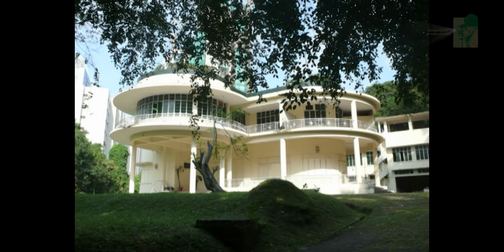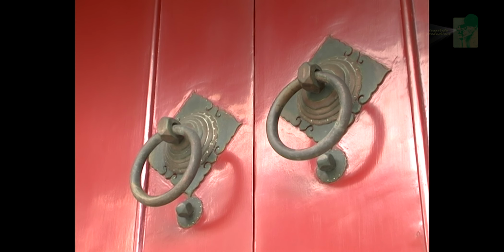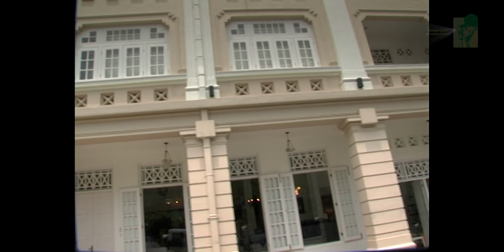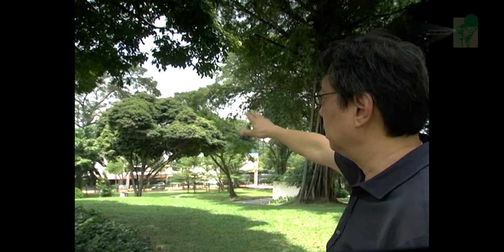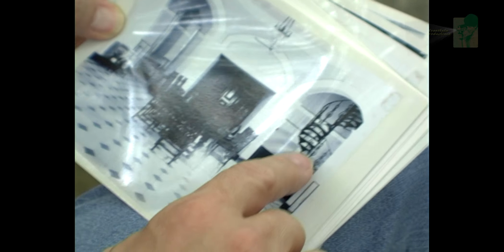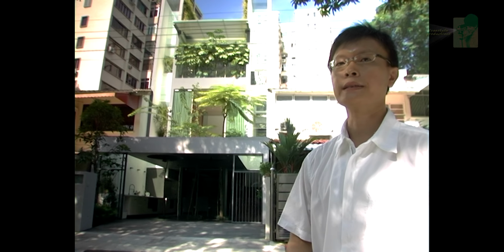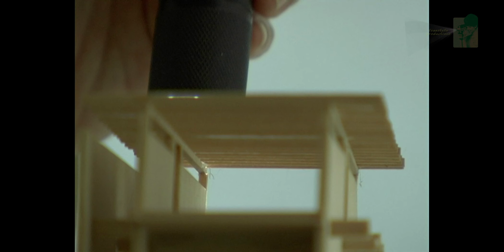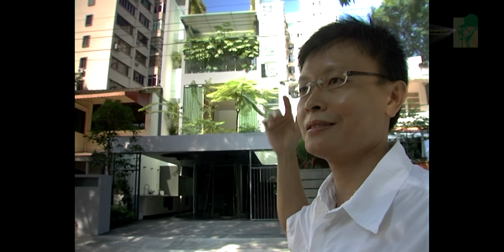Listen To Our Walls Episode - 3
What could the current Asian campus of the University Of Chicago Graduate School Of Business, a demolished villa and a modern house with a tropical greenhouse concept possibly have in common?

They all represent how the Singaporean house has evolved along with the ever-changing needs of its people. While the House of Tan Yeok Nee and the Eu Villa were imbued with traditional Chinese features popular with immigrants in colonial Singapore, the house standing at 19 Jalan Elok is an example of how modern and well-travelled Singaporeans have infused influences from around the world into their residences.

How has the architectural style of our houses changed? And what can we expect from the houses of the future?

Get the answers to these questions and more in Listen To Our Walls.

01:28  House of Tan Yeok Nee

07:09  Eu Villa

15:08  Jalan Elok House

Produced By Freestate Productions for Mediacorp